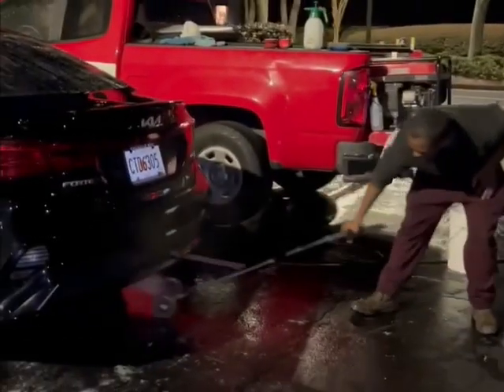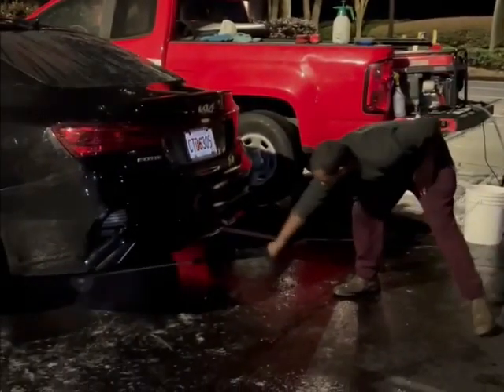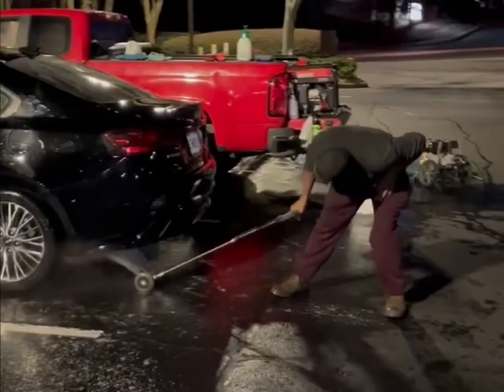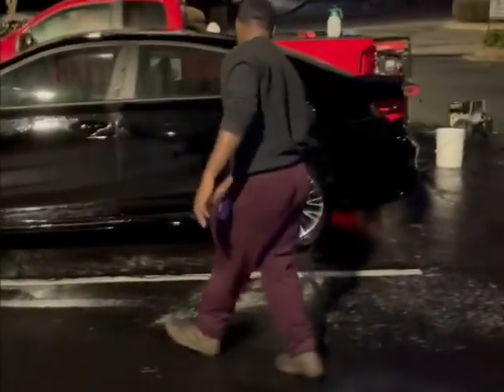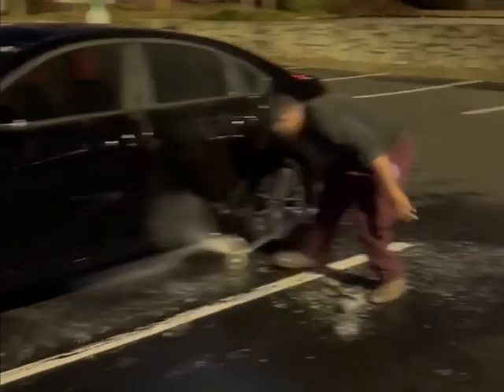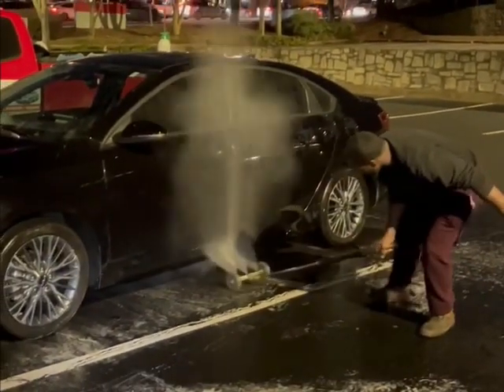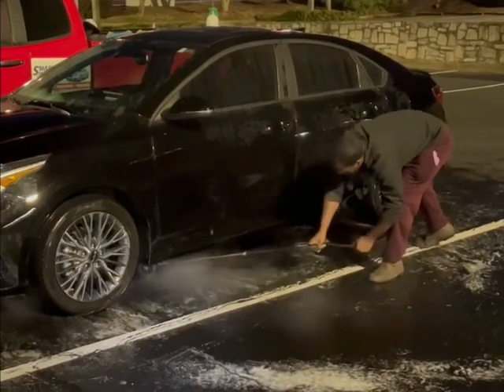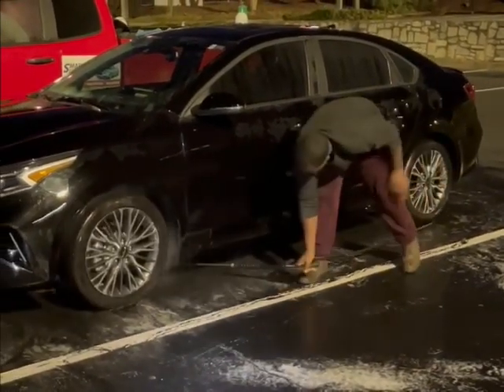How to professionally clean car undercarriage